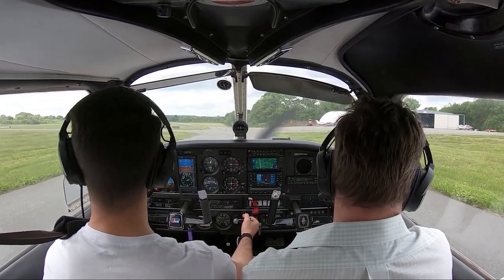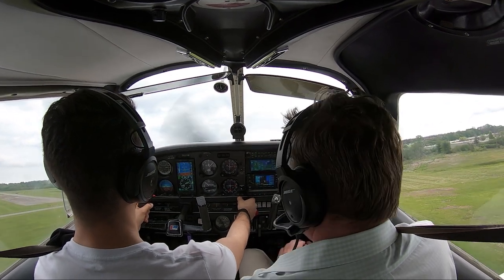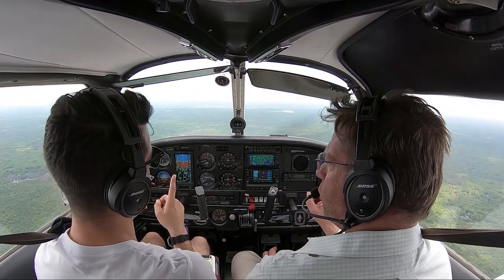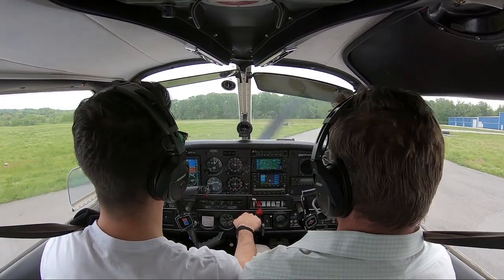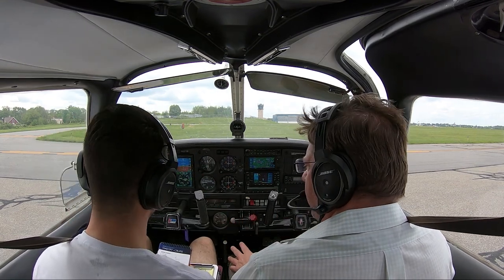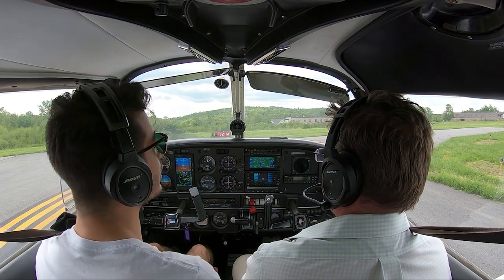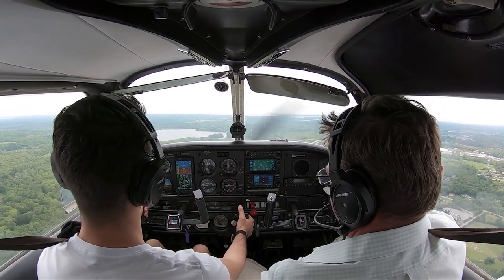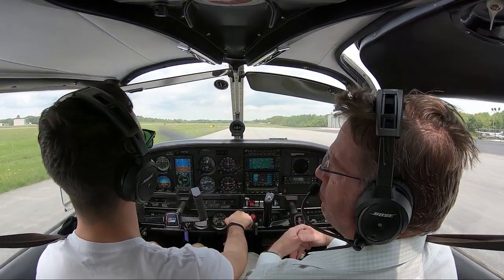Amerika'da Uçuş Eğitimi - Ders 2 - Flying Between two Class D Airspaces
KBVY ve KLWM arasında gerçekleştirdiğimiz bu uçuşta yine birçok hatalardan farklı farklı dersler çıkarmış olduk. Uçuşta navigasyon kullanımı, heading(uçuç başı) yardımıyla iniş pistinin yönünü belirleme, ATC konuşmalarındaki farklı gelişmelere adapte olma ve uçağı farklı rüzgar koşullarında kontrol etme gibi alıştırmalar yaptık.

In this video, we flew from KBVY to KLWM. We practiced using the navigation, determining the landing runway's direction via heading indicator, getting used to different ATC communications and controlling the airplane in different wind situations. And again, there are a lot of mistakes and also a lot of lessons from those mistakes :)